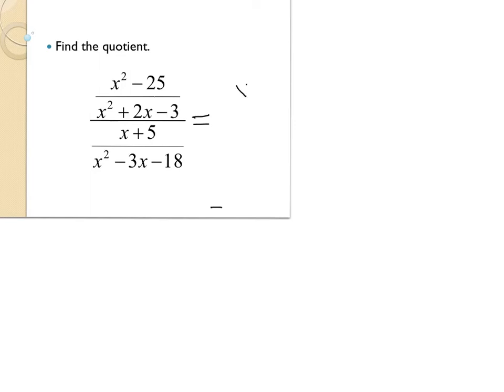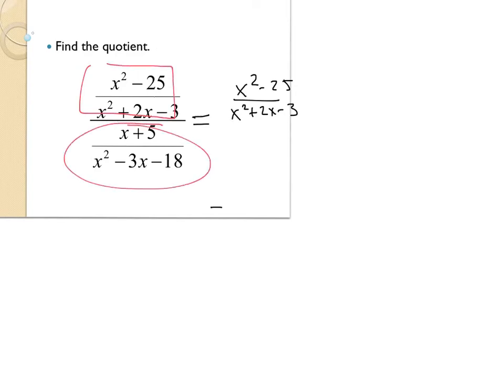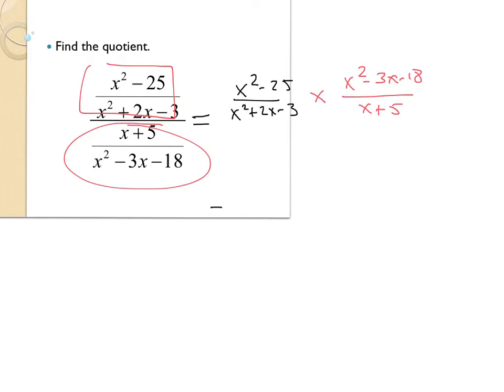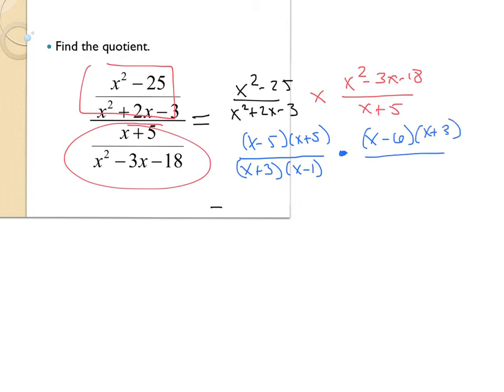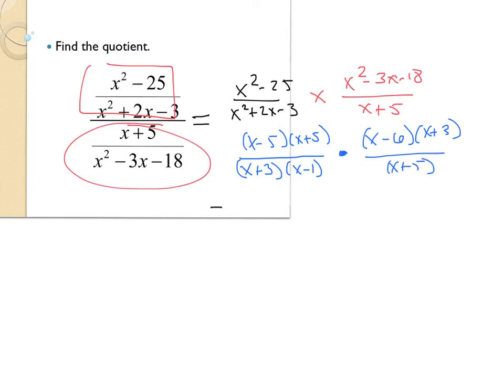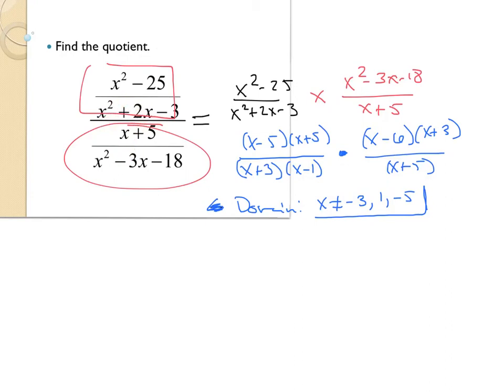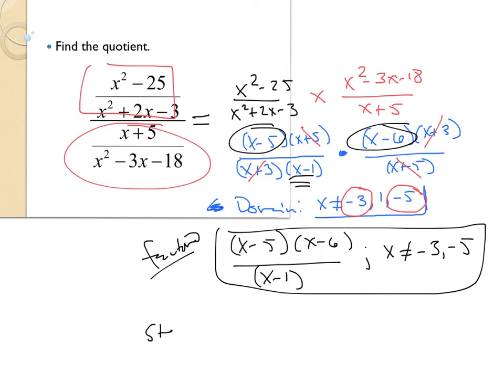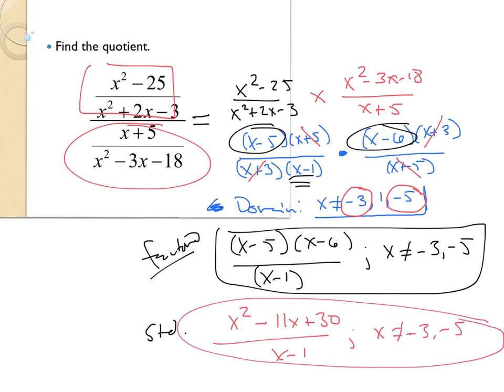8 3 simplify a complex rational exp ex 2